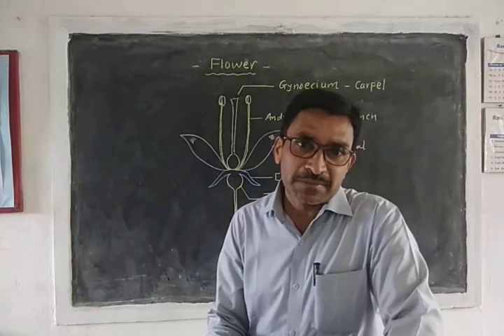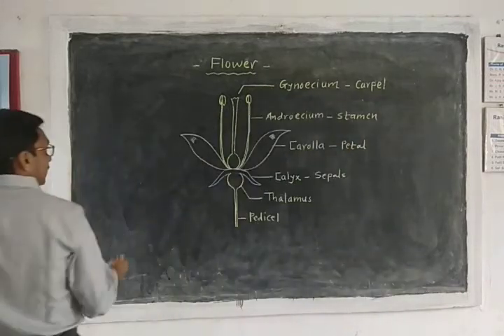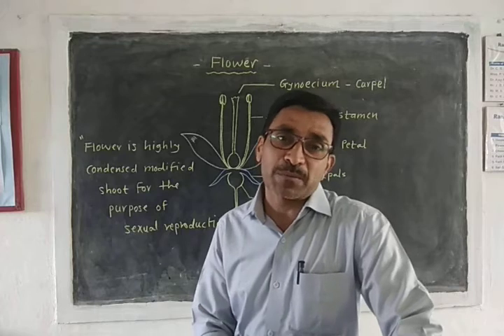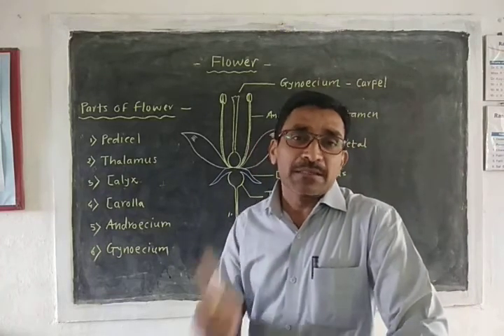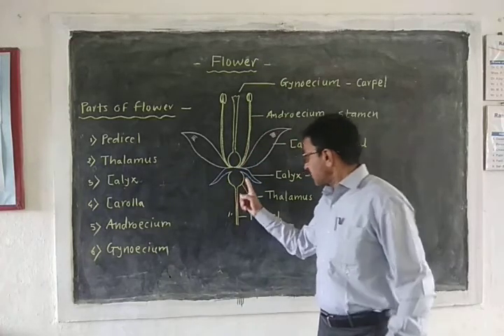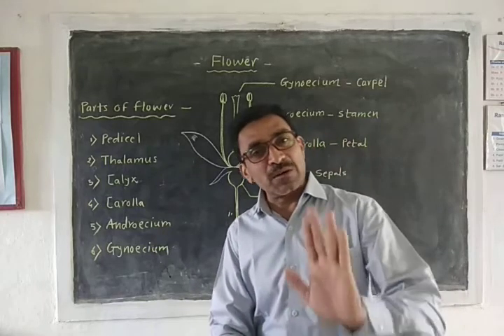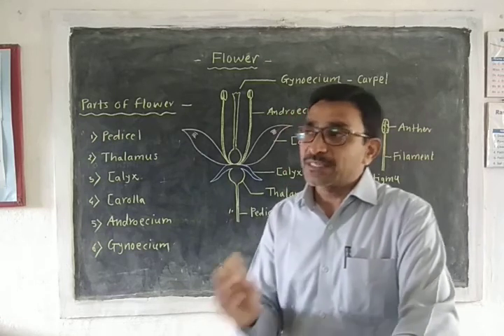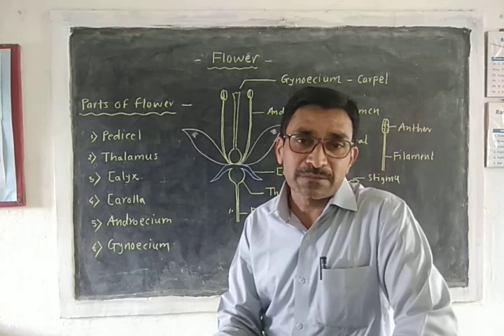Flower - Typical Parts